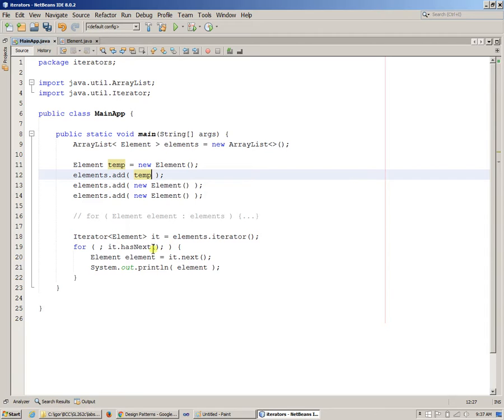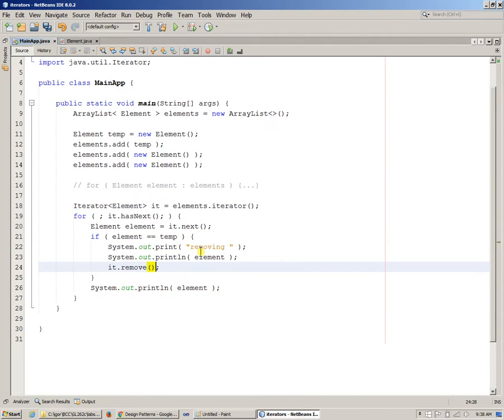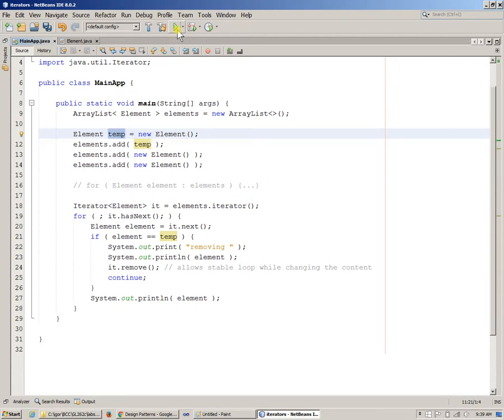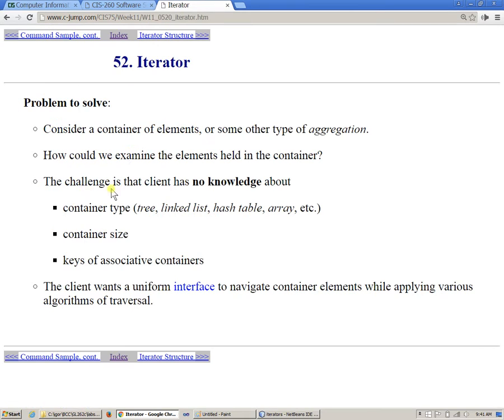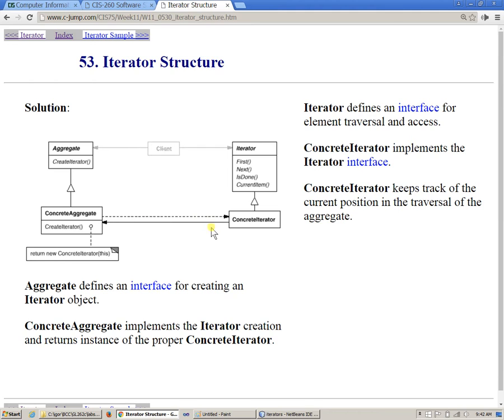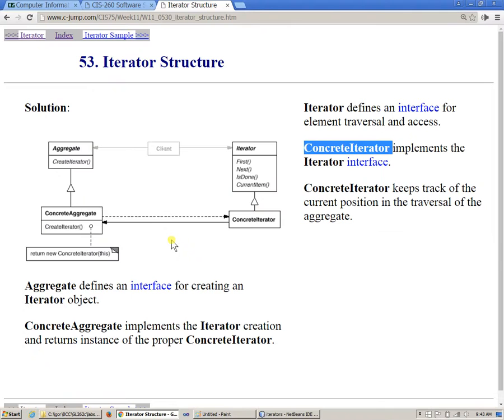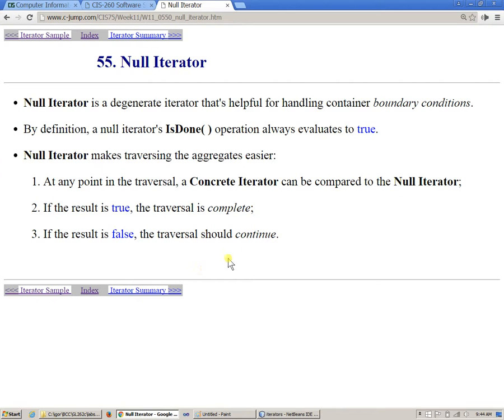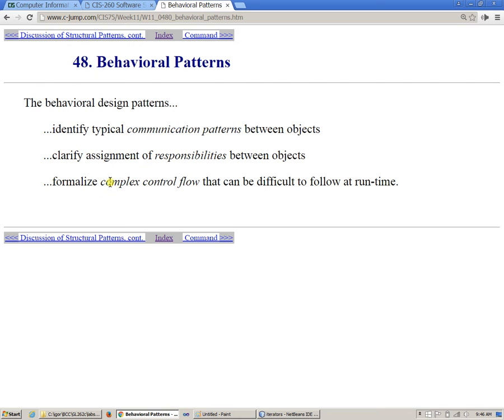Week 13 Iterator Design Pattern Part 3